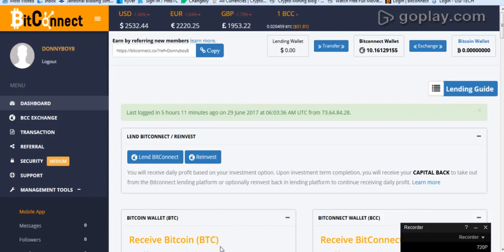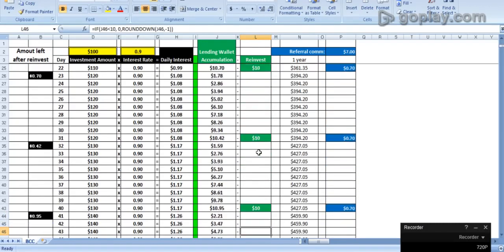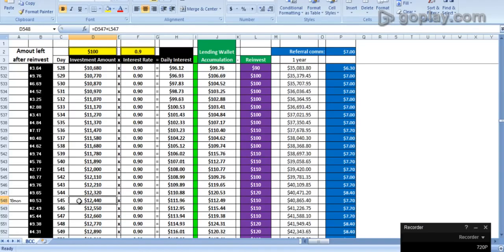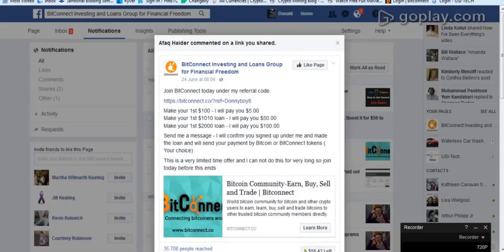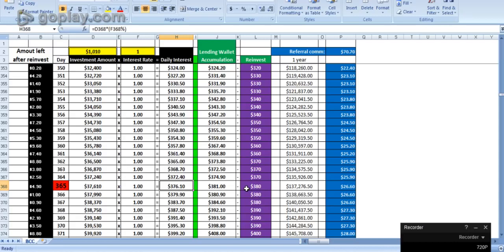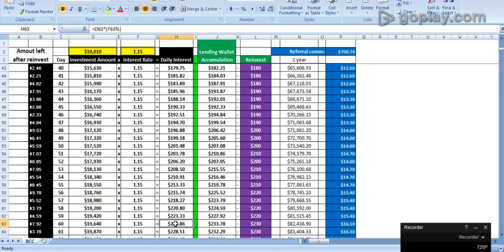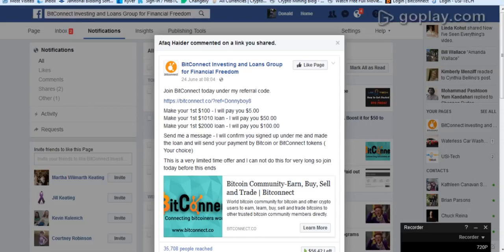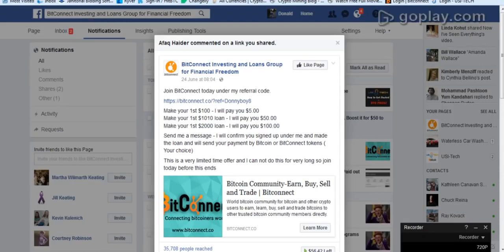Only $100 invested in BitConnect can change your life forever with the power of compound interest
If you lend: $100 get $10
If you lend: $1,000 get $100
If you lend: $10,000 get $1000
If you lend: $100,000 get $10,000

But I still give all of you of 10% of full amount if you get me as your referral

Please email to me(your full amount, bitconnect address) after putting me as your referral

What Is Bitconnect?

BitConnect is a self regulated Financial system.

BitConnect is an open source all in one bitcoin and crypto community platform designed to provide multiple investment opportunities with cryptocurrency education where it is entirely possible to find the independence we all desire, in a community of like-minded, freedom loving individuals who, like you, are seeking the possibility of income stability in a very unstable world.

What Determines, Affects, and Influences BitConnect coin Price and BitConnect ecosystem?

BitConnect Coin price is a perceived regard for its Supply and Demand features designed during Bitconnect coin algorithm along with Bitconnect Lending platform.

The future value of BitConnect Coin is a result of many aspects coin supply Mining and Minting algorithm, BitConnect community network, and its features.

HOW DOES BITCONNECT LENDING ACTUALLY WORK?

You can invest BitConnect coin in Bitconnect lending platform exclusively from the BitConnect Dashboard. This investment option involves profiting from Bitconnect trading bot and volatility software.

You will receive daily profit based on your investment option. Upon investment term completion, you will receive your CAPITAL BACK to take out from the Bitconnect lending platform or optionally reinvest back in Lending platform to continue receiving daily profit.

BITCONNECT COIN LENDING PROFITS INTEREST.

If you want to invest in BitConnect lending, you have to buy BitConnect Coin in the first place. Buy BitConnect coin from BCC Exchange with Bitcoins first.

Just follow the steps below and in no time you’ll have your Bitcoins working for you.

1. Deposit Bitcoins first.

- Create your free Bitconnect account, then visit BCC trading page.
- Simply Click on “Green Button” to get your BitCoin deposit address.
- Once Bitcoin sent to bitcoin address you will see unconfirmed transaction appear with pending confirmation on transaction history page.

It will be fully confirmed and available for trade with 3 bitcoin network confirmation. It can take around 30 minutes or more time depending on bitcoin network so do not worry and wait quietly.

2. Buy BitConnect Coin from BCC Exchange.

- Once you see balance in your BitCoin wallet visit BCC trading page.
- Simply Fill in buy BitConnect Coin (BCC) form for your desired price and click “Buy BitConnect Coin” Button.

(Remember: Your bitcoins goes into your escrow account until successful trade execution if your bid price is lower than seller ask price).

3. Lend or Invest BitConnect Coin (BCC) from BitConnect wallet.

- Once all your BCC filled in your BitConnect wallet, go to your user Dashboard and press the “Lend BitConnect button”. The invest Bitconnect box will appear.
- Enter the amount you wish to lend or invest in USD.
- You may now choose to “Pay from a BitConnect wallet” using the buttons on the bottom of your screen.
- Once you have click to pay from a BitConnect wallet, a confirmation box will appear. Hit the “confirm button”.
- You will see a confirmation message, stating “payment completed.”
Bitconnect Coin Specifications:

Maximum coin supply: 28 million

Fresh New supply: Adding 23 million more via BCC mining (2.6 million) and

BCC minting (20.4 million) over the time and its purely dependent on public demand.